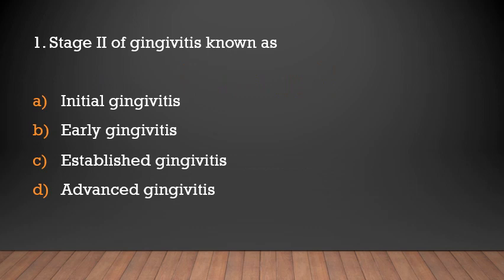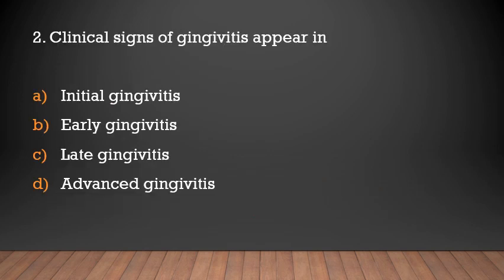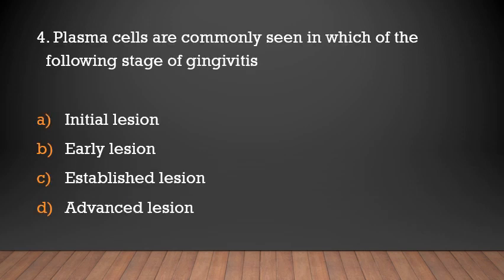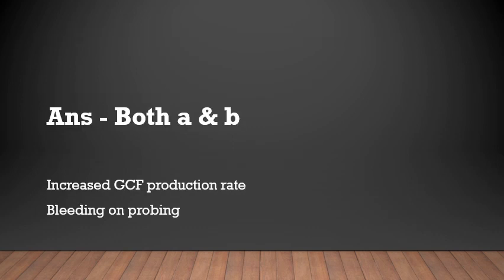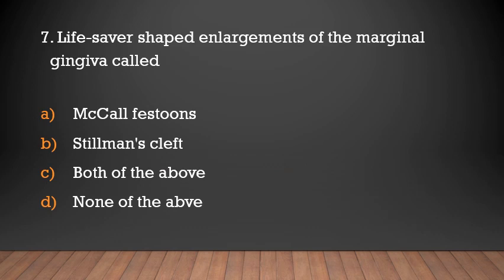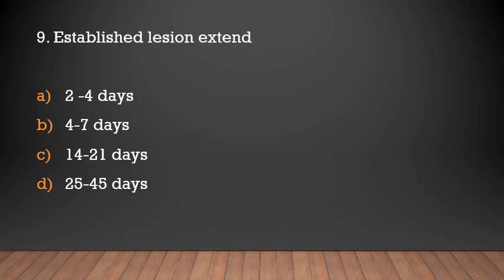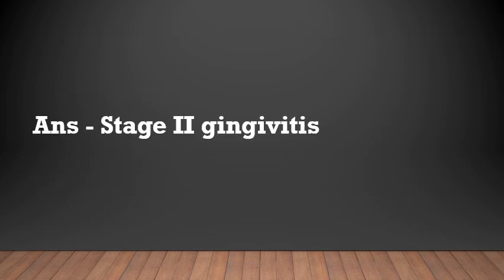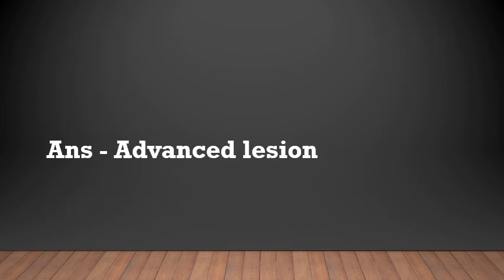MCQs on Periodontics -Gingivitis /Dental exams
This video covers important MCQs related to Gingivitis